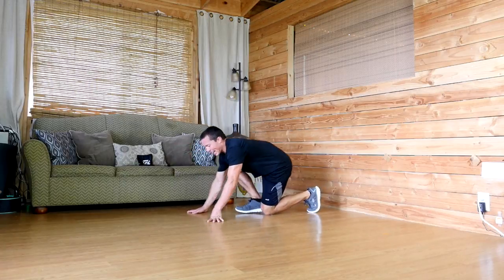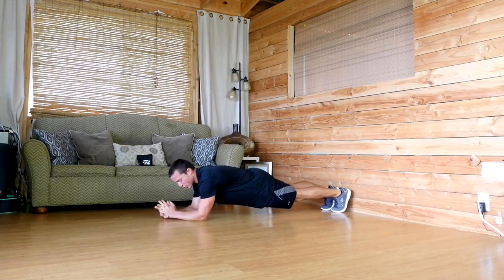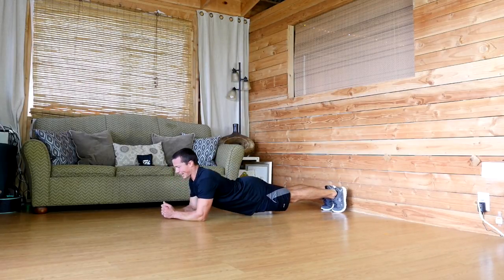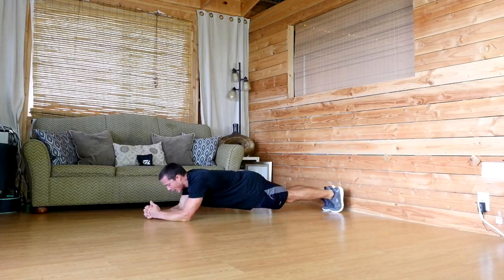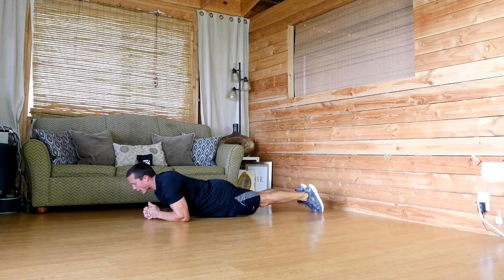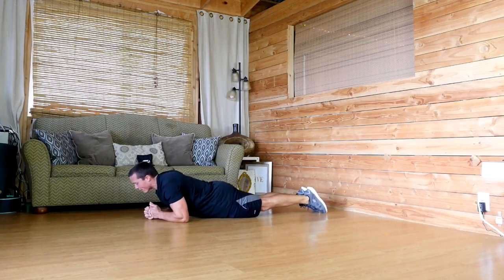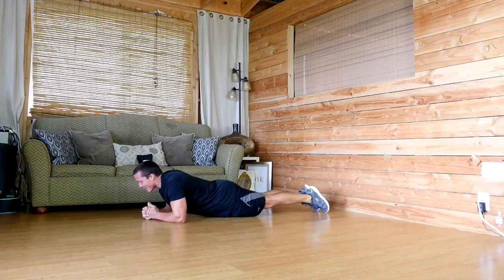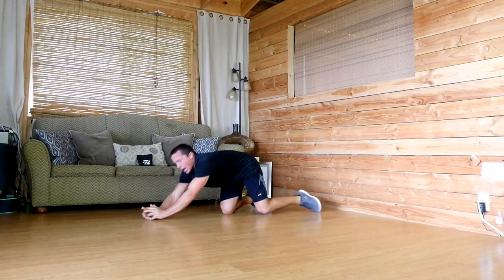Body Saw exercise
Our channel provide  information about:
Nutrition tips for bodybuilding and weight loss. Are you eating a balanced and nutritious diet? Do you know what constitutes a balanced and nutritious diet? Learn the right balance of foods to maximize your health and energy.

Please drink sufficient water before exercise and do it before meal or an hour after meal.

There are hundreds if not thousands of  exercises that you can include in a workout.  Naming the best  exercise ever can be tough for sure. There are some specific exercises you can do that target and trim up your waistline. Include these exercises in your daily routine to see best results. It's nice to have someone to follow and work hard with doing that all important conditioning, getting your body stronger to do the fun things you all love to do.

Note: All information provided by EnForma.org is for educational/entertainment purposes only. No information is to be taken as medical or other health advice to any individual with medical condition. You agree that use of this information is at your own risk and hold EnForma.org harmless from any and all losses, liabilities, injuries or damages resulting from any and all claims.